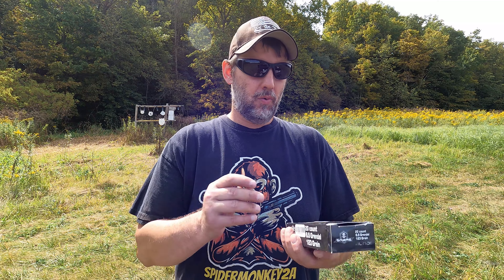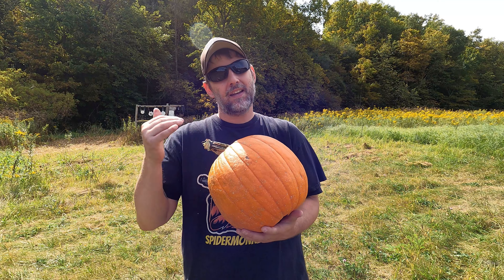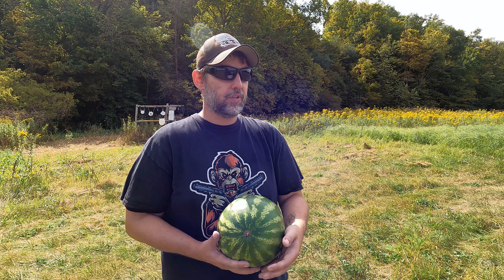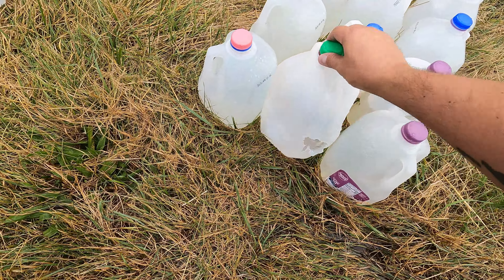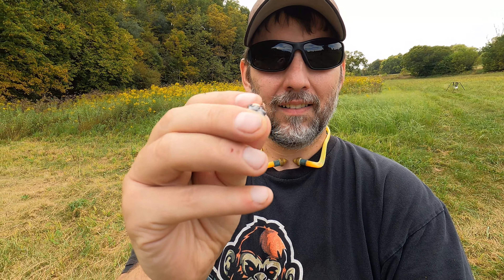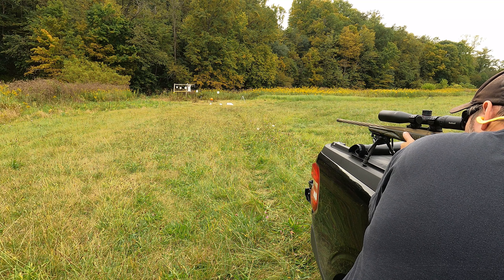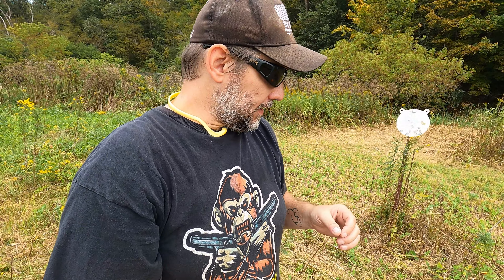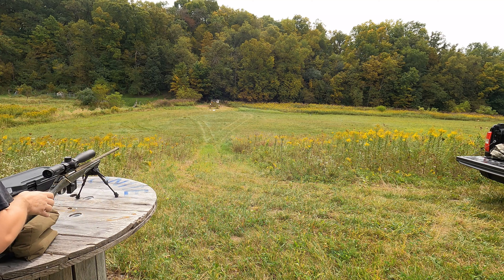How Devastating is Sabre Black Tip 6.5 Grendel Ammo? Interesting Results....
Hey all, today we got out to the range to test out how much damage the black tip sabre causes. Hope you all enjoy!